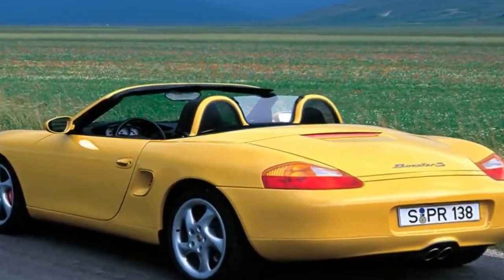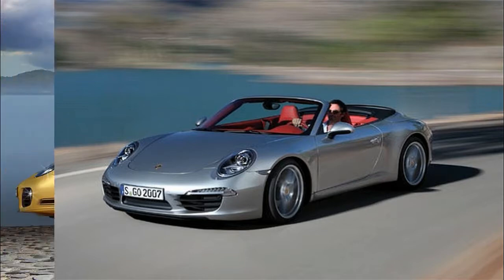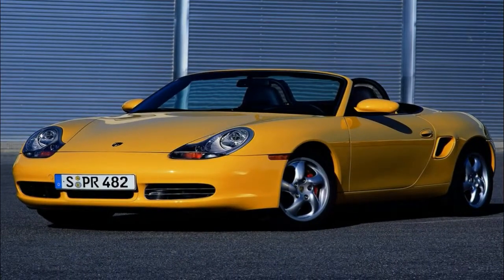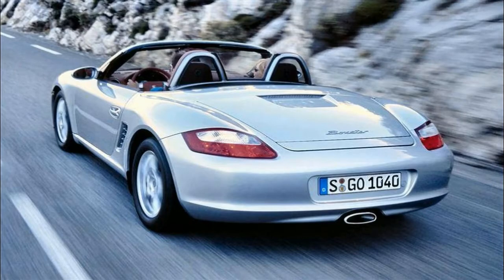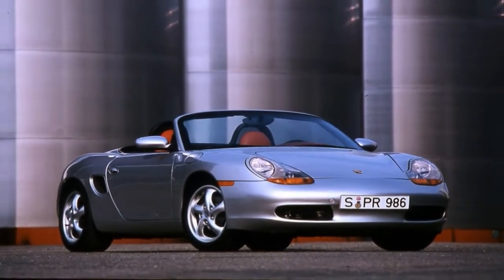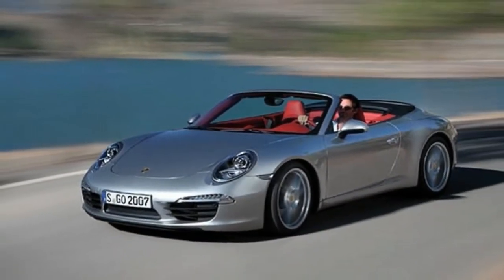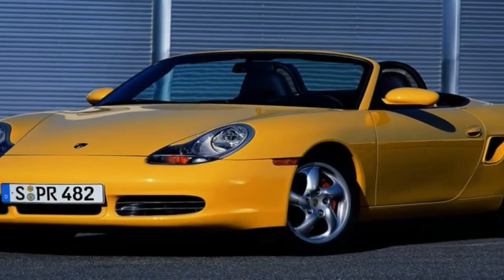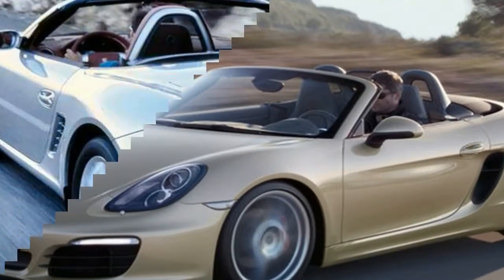HOT NEWS !!! Porsche Boxster 986 spec & price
HOT NEWS !!! Porsche Boxster 986  spec & price - With superb handling, excellent ride quality, and two potent yet fuel-efficient turbocharged engines, the Porsche Boxster is a fantastic luxury sports car. The two-seat Boxster’s interior is filled with first-rate materials. There's also abundant head- and legroom and respectable overall cargo capacity – though the space is broken up into two small trunks. That means you can't really transport big items in this car, which is its only real drawback.

██████ GET DAILY UPDATES! NOW! ██████